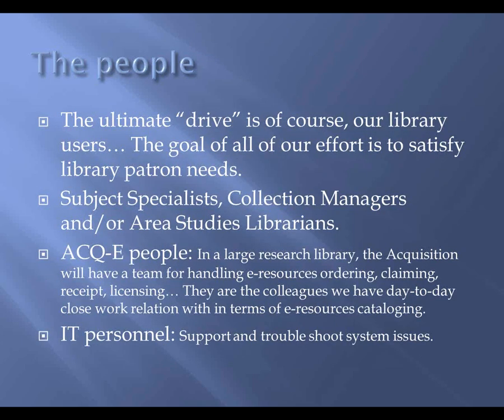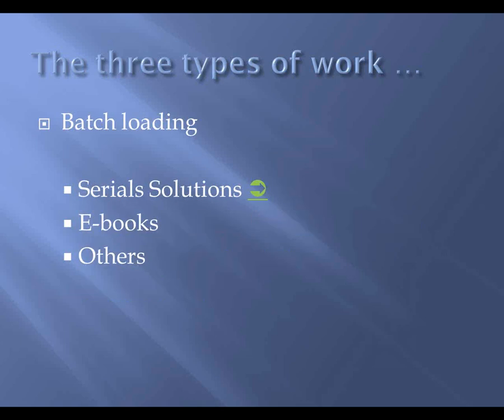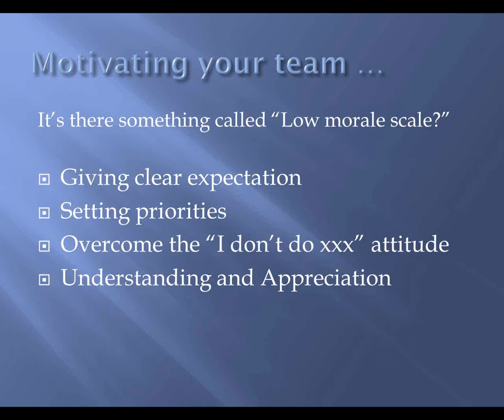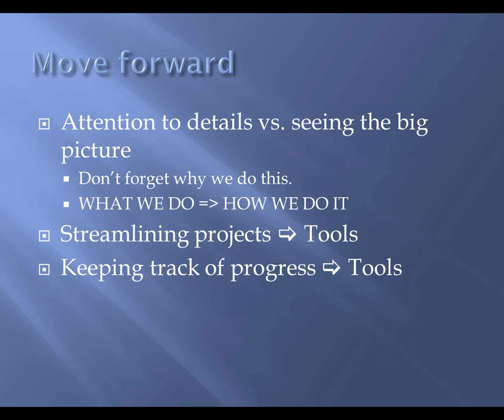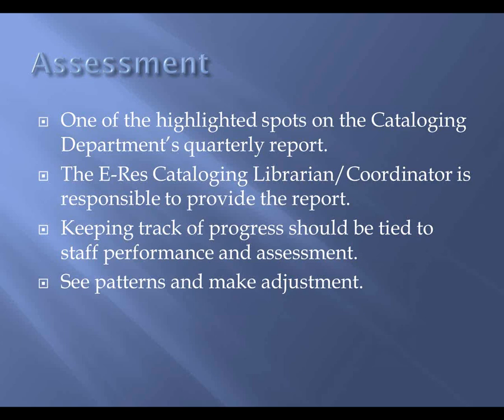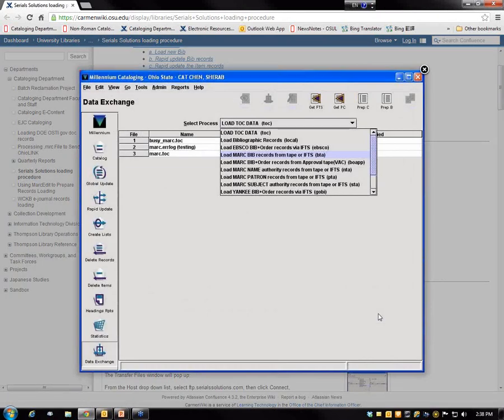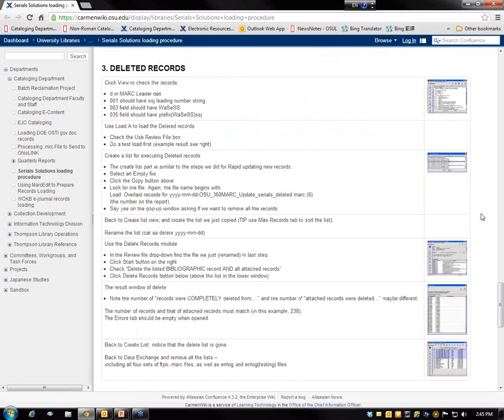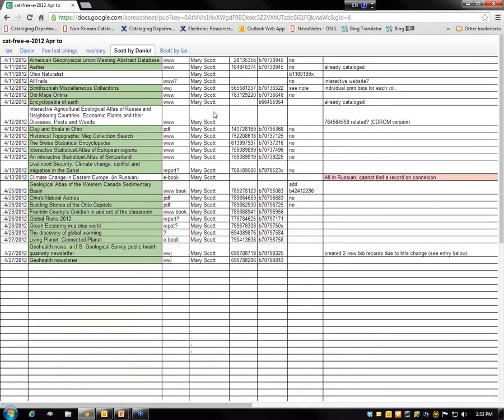Managing E-Resources Cataloging: Impact and Insight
In this one hour webinar, we are going to focus on managing the cataloging activities for all types of e-resources a typical academic or research library will acquire, which will be divided into two different workflow namely cataloging and loading. We will cover aspects including the collaboration with other units in the library especially the Acquisition's E-resources group and collection managers, how to motivate staff, what tools can help, and most important, how to prepare oneself to be a good manager for e-resources cataloging.

Presented on August 21, 2013 by Sherab Chen.